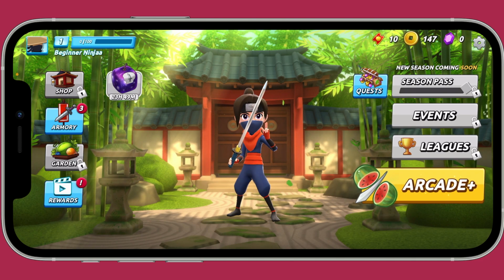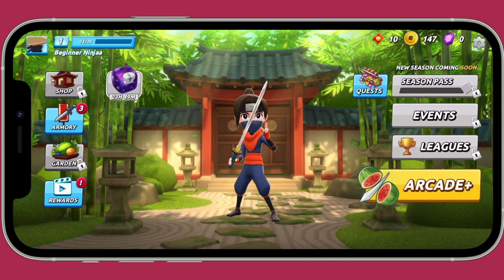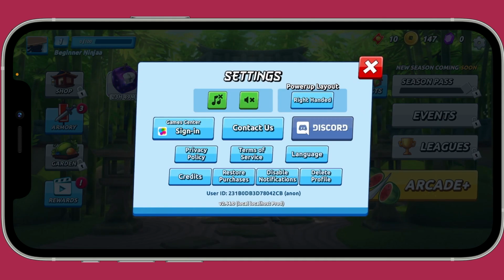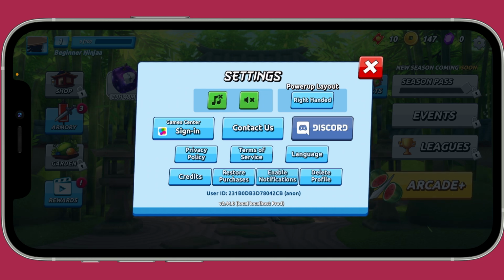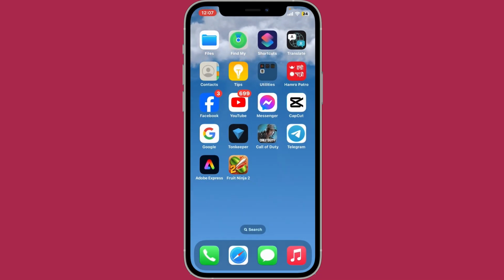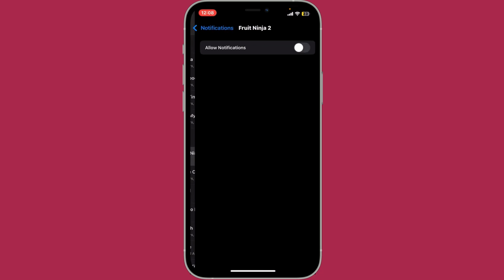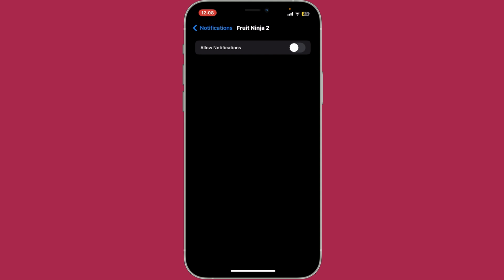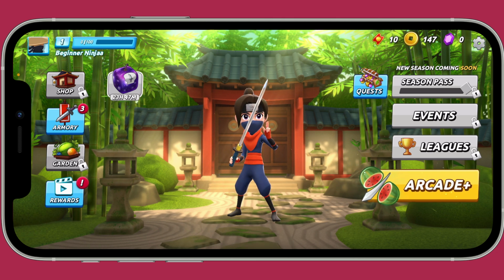How to Enable/Disable Notifications on Fruit Ninja 2? Customize Your Notification Settings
In today’s tutorial, we’ll walk you through the process of enabling or disabling notifications in Fruit Ninja 2. Whether you want to stay updated with the latest game news or prefer to play without interruptions, we’ve got you covered. Follow these simple steps to manage your notification preferences and enhance your gaming experience.